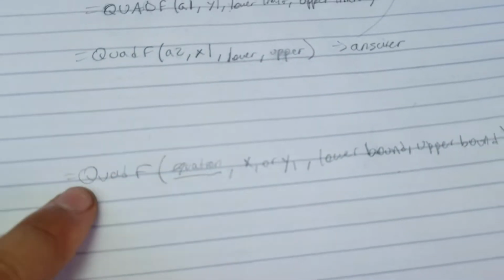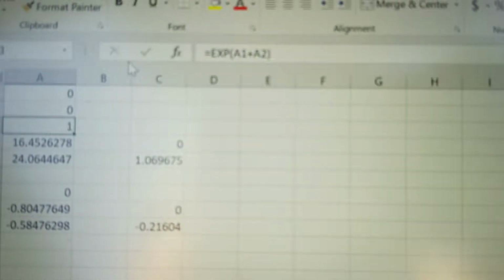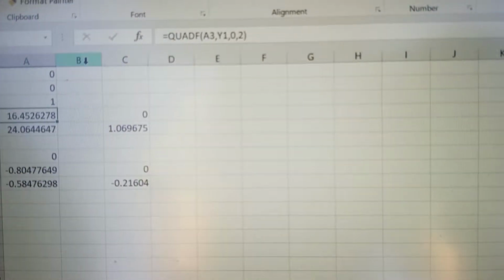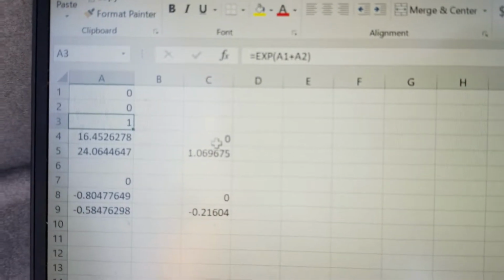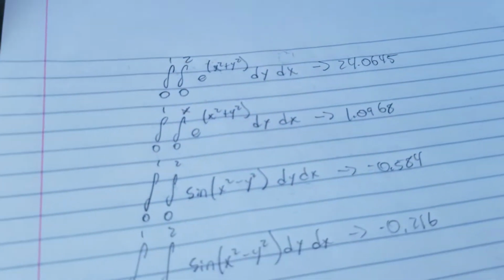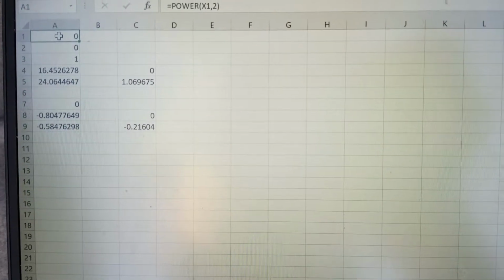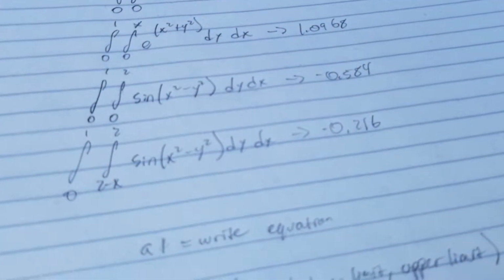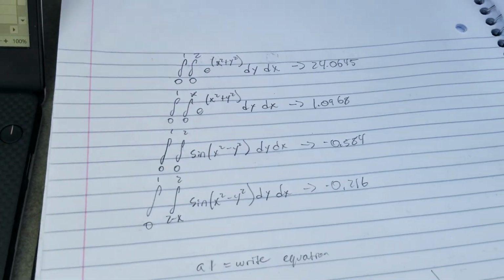Project 2 - Leo Santos (final version)